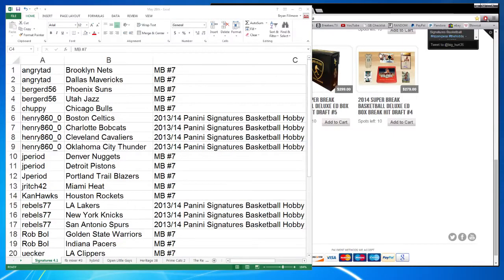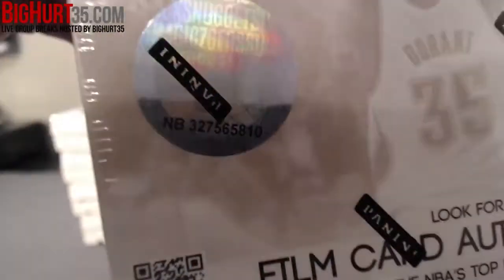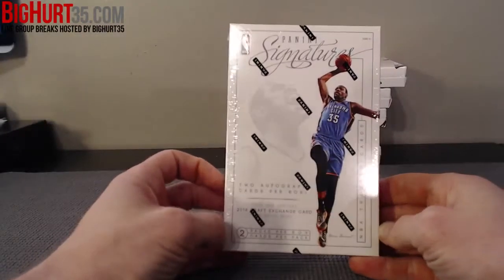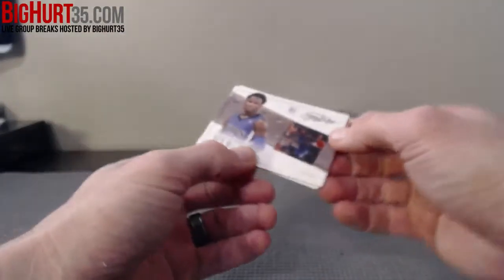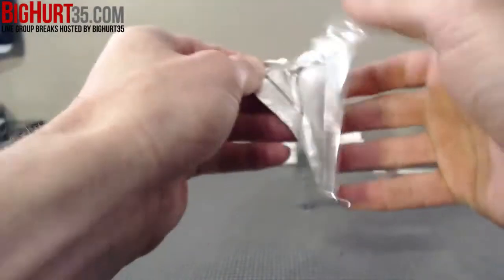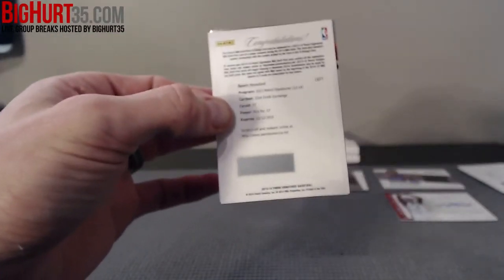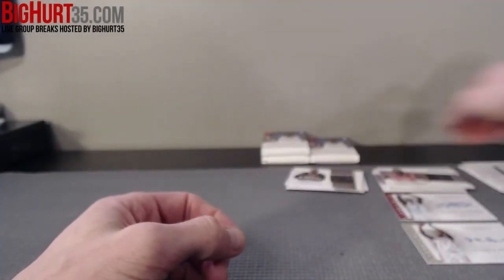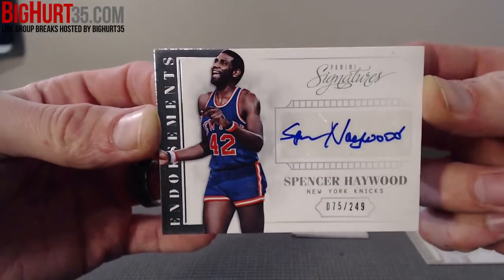201314 Panini Signatures Basketball Hobby 6 Box Break #4 1 Pre Priced Teams